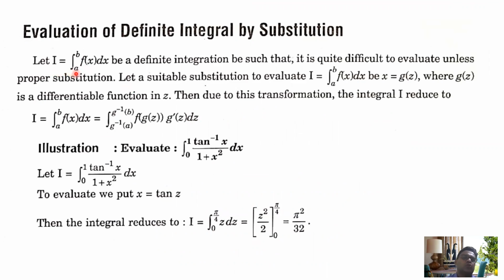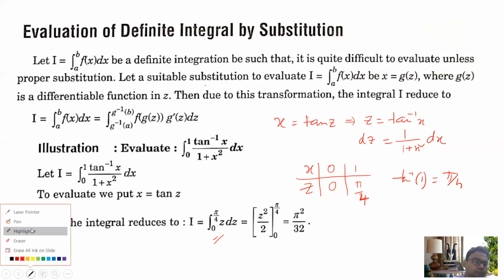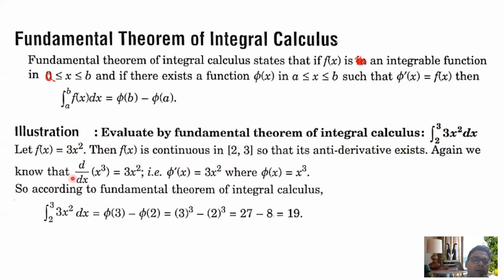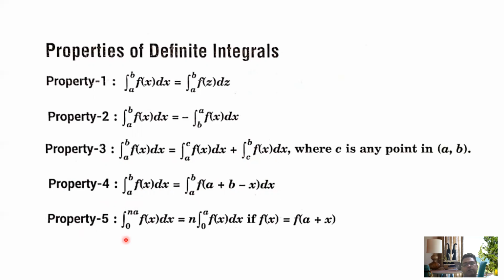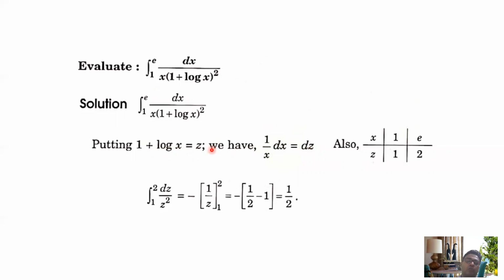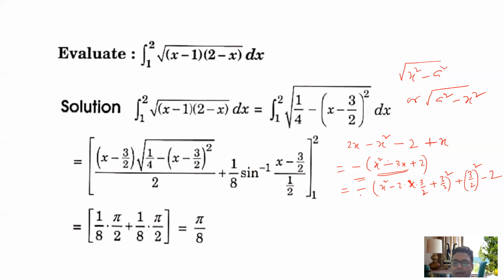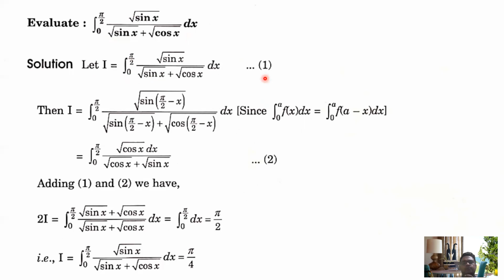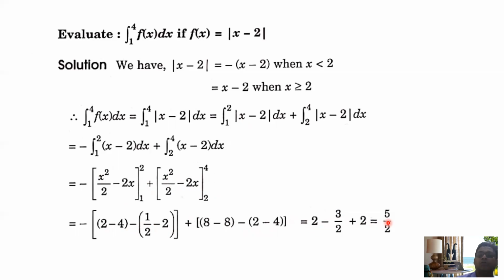BSM-101 AEC 2 7 5493 Lecture 3 Module No 1 evaluation of definite integrals